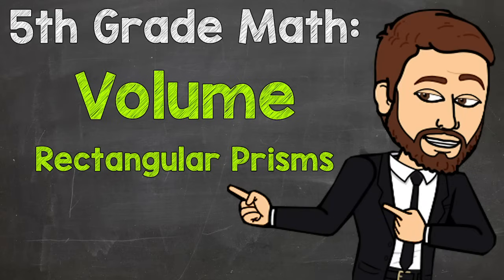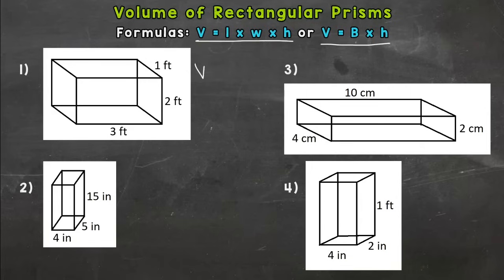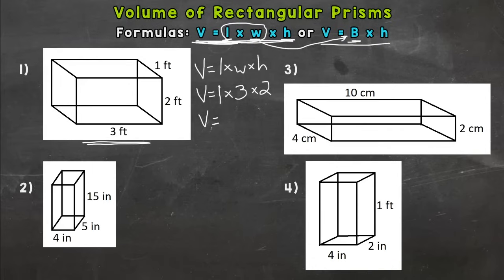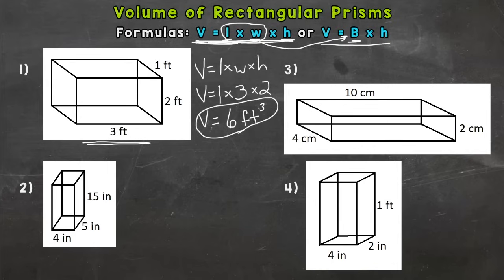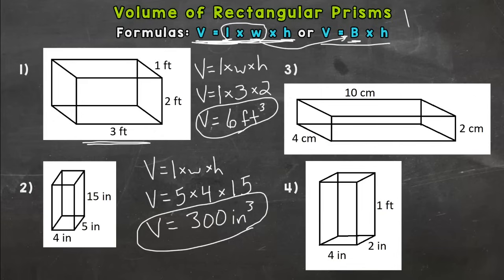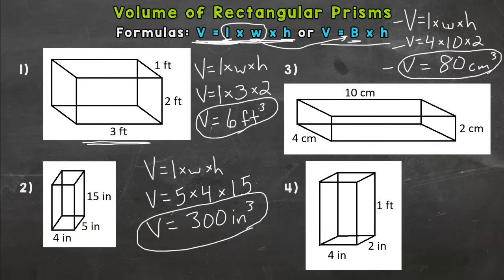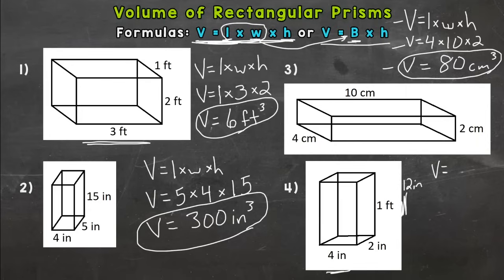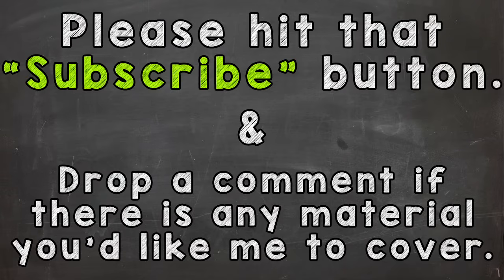Volume of a Rectangular Prism | 5th Grade Math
Learn how to find the volume of a rectangular prism (5.MD.3, 5.MD.4, 5.MD.5) with Mr. J. Whether you're just starting out, need a quick refresher, or here to master your math skills, this is the place for everything 5th grade math!

If you're looking for volume of rectangular prisms help, you've come to the right place. Have a great rest of your day!